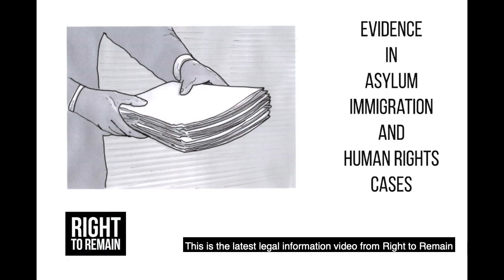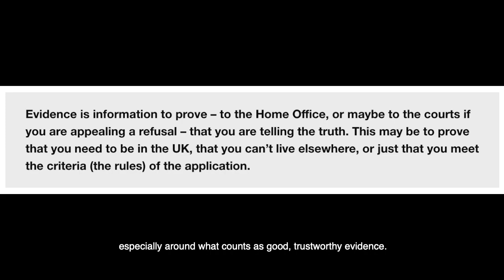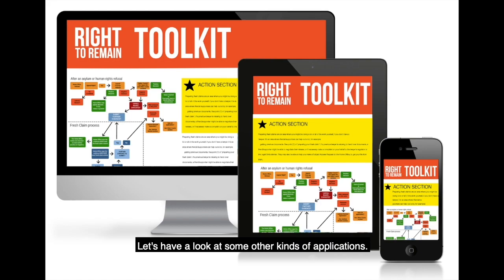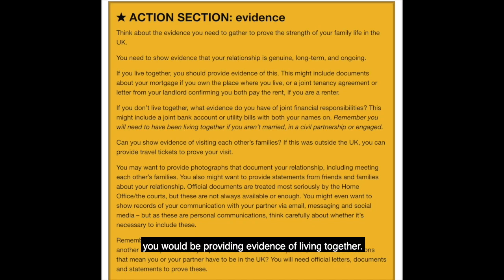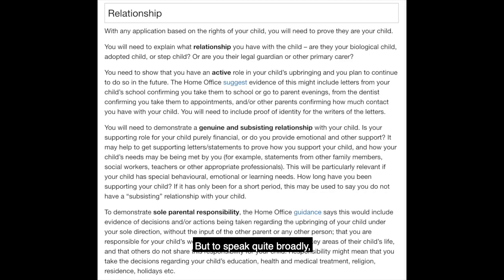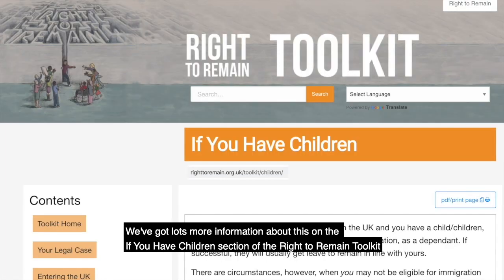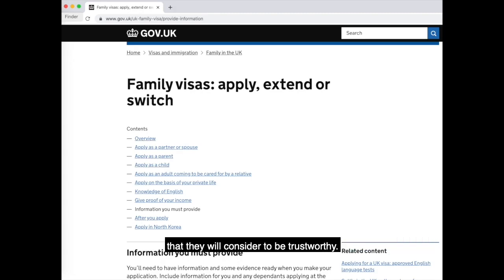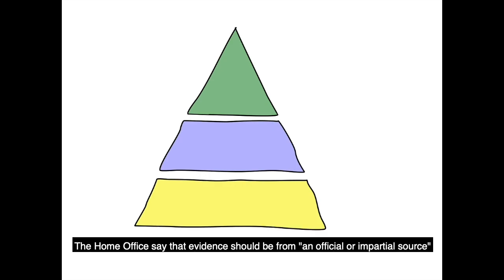Evidence in asylum, immigration and human rights cases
**PLEASE NOTE: A new law called The Nationality and Borders Act 2022 has recently come into force. The Act has brought about significant changes to the UK asylum and immigration system. We are in the process of updating our videos and Toolkit to reflect these developments. For now, please be aware that some of the information in this video may be out-of-date. To read a summary of the changes coming into force under the Act, please have a read of our Evidence Toolkit

In all types of asylum, immigration or human rights applications, you will need evidence to support your application. Find out when evidence might be needed, what is meant by evidence, and what counts as "good" evidence.